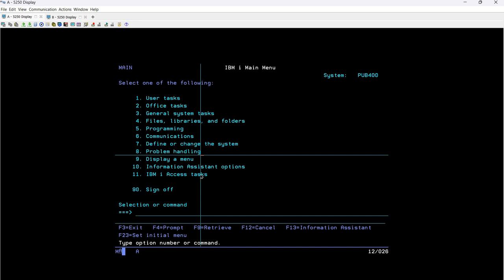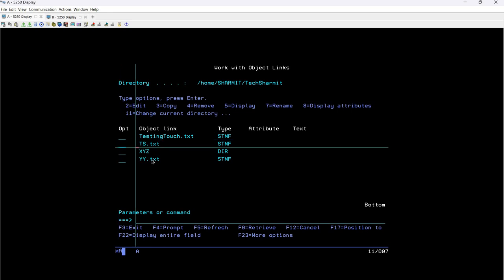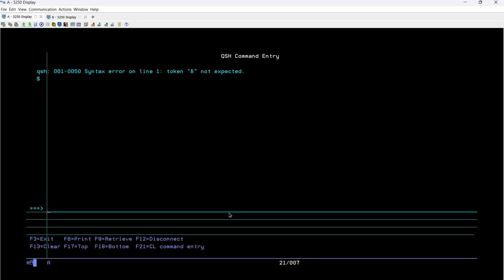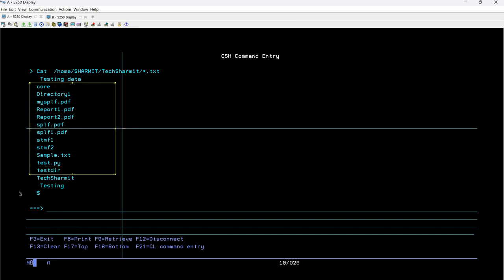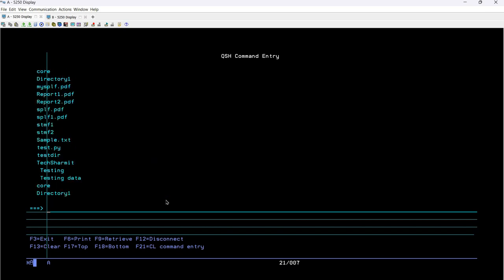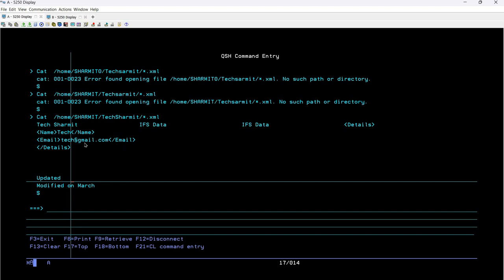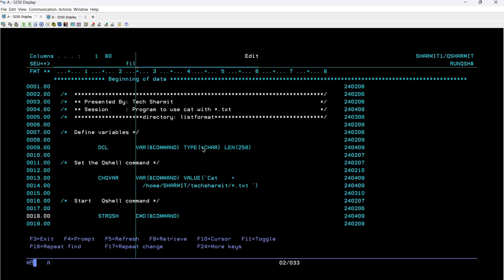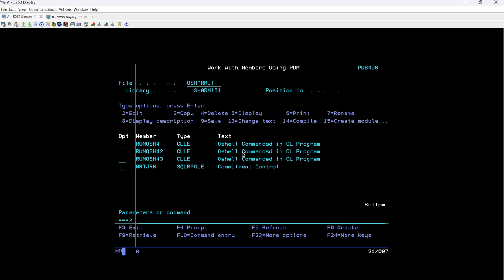cat command in qshell | populate data for all files with a particular extension | IBMi Training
1. Process to populate data for all files with a particular extension  using cat qshell command in ibmi training in english.

2. How to display all files data with a particular extension using cat qshell command in ibmi in english.

3. cat qshell command in ibmi in english.